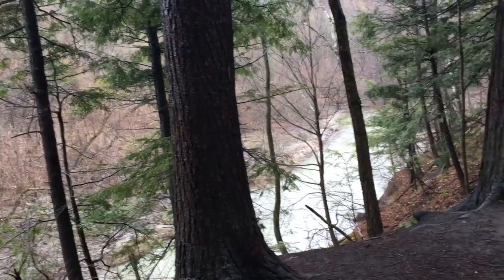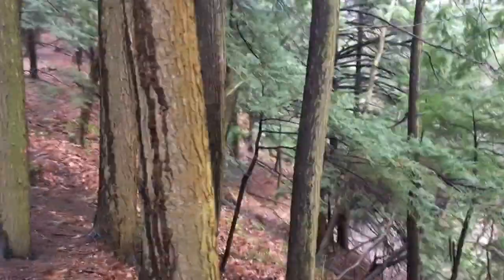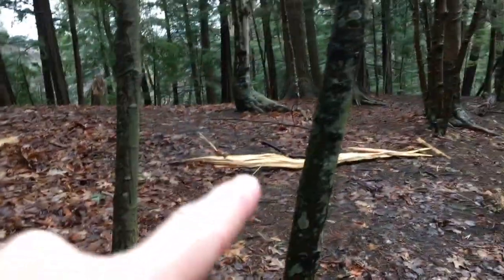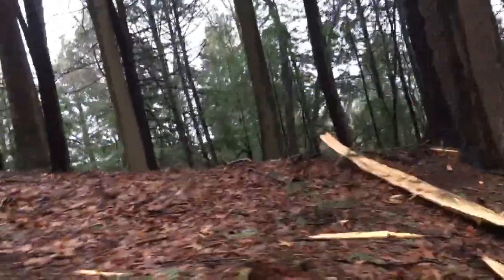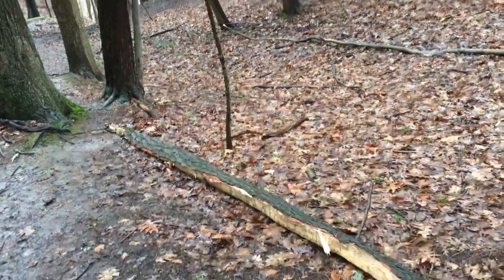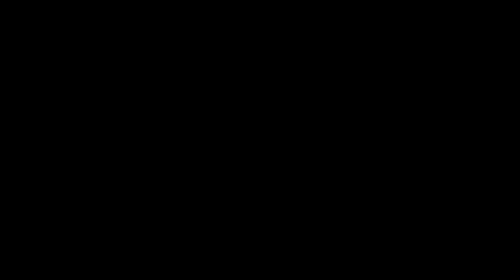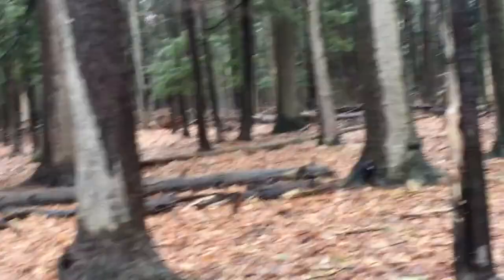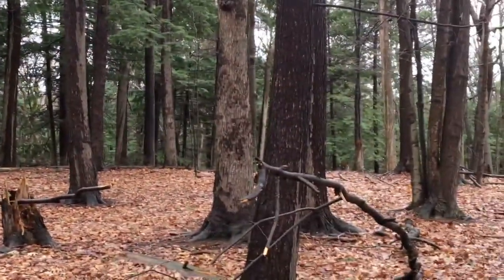More Superhuman Strength! Looking for the Second Ripped Pine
This video is about looking for another large pine tree that would account for two long pieces of pine trunk found on the ground. I spent over an hour on this day, and another hour the day after I recorded this video, looking for the tree, and I still can not find it. Definitely adds to the mystery as the pieces appear to be carried in from somewhere. I returned Saturday, Sunday and Monday of this past weekend to look for this second pine tree, and I was unsuccessful at doing so.